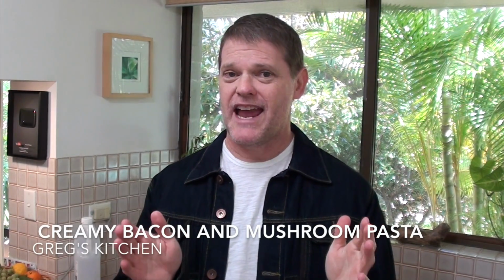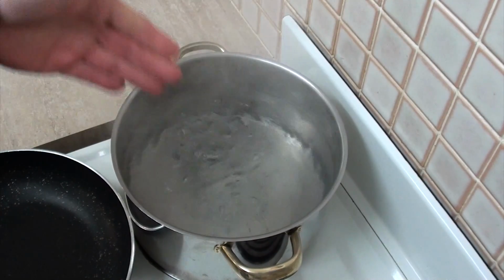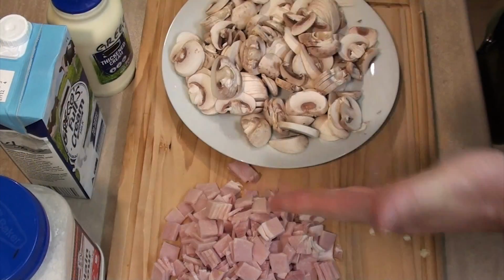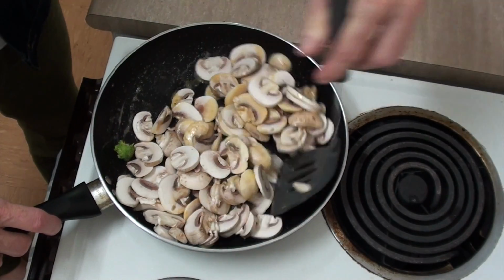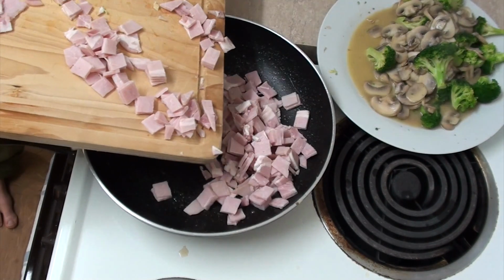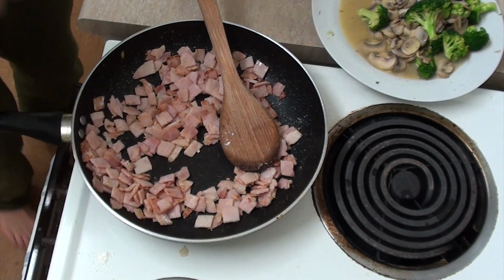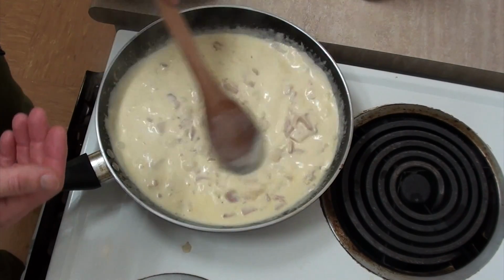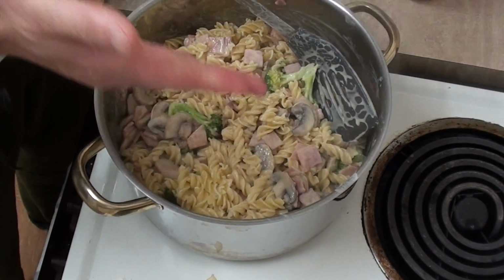CREAMY BACON AND MUSHROOM PASTA RECIPE - Greg's Kitchen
Ingredients:
500grams ish pasta of your choice
350ish grams mushrooms
250 to 350 ish grams bacon
a few cloves of garlic
broccoli (optional)
butter
1 tablespoon flour
300ml to 400ml cream
pepper and maybe some salt